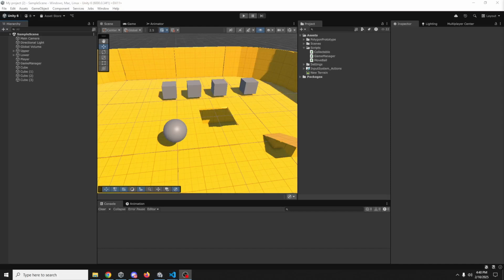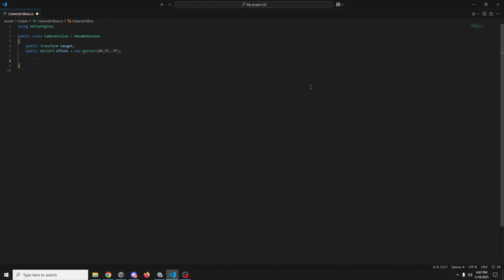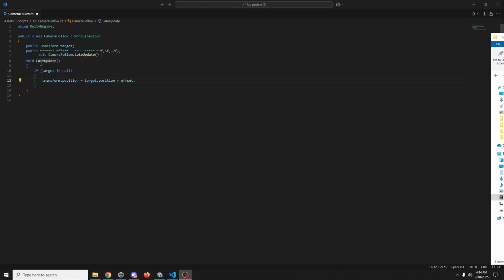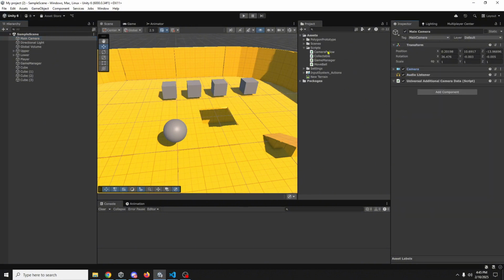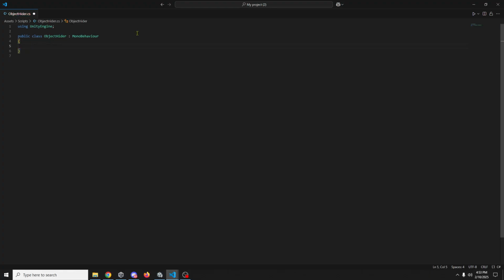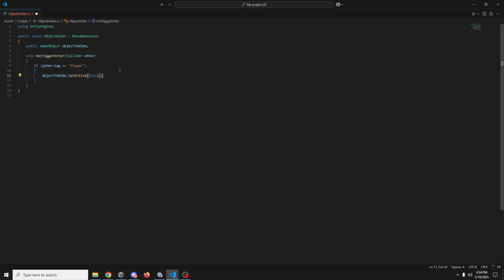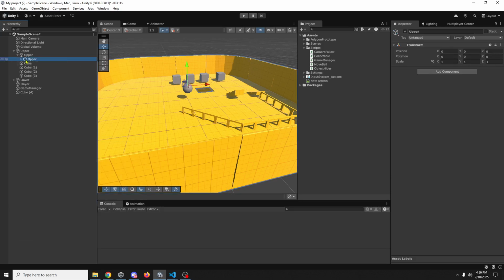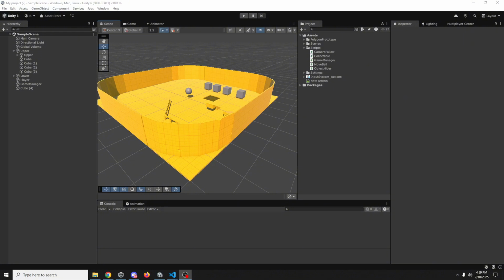No Bullshit Unity: Make Your Camera Follow the Player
Right now, our camera just sits still while the player moves let’s fix that. In this No Bullshit Unity Tutorial, we’ll write a simple script to make the camera smoothly follow the player. No fluff, just a quick and easy way to get it done. Let’s go!